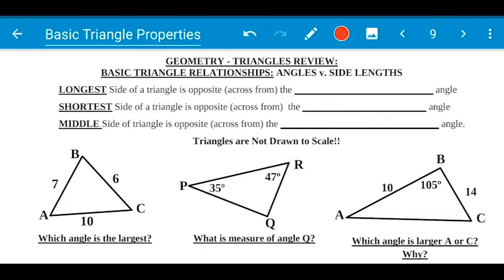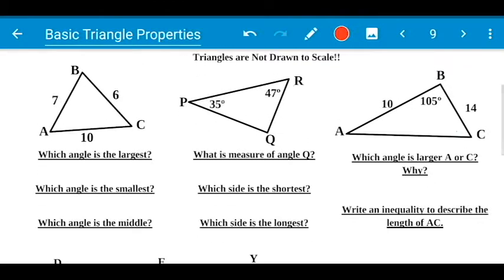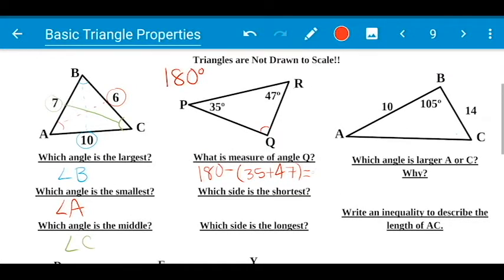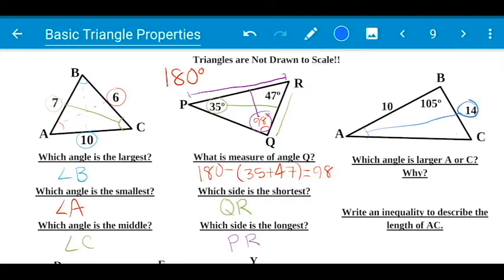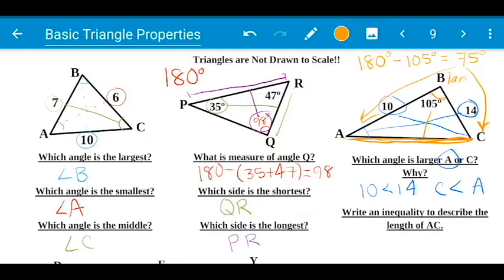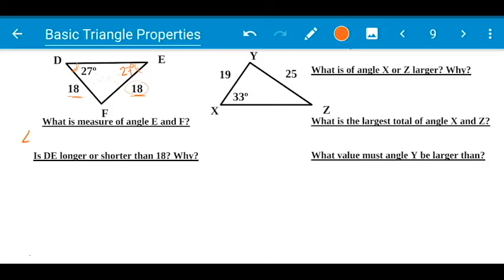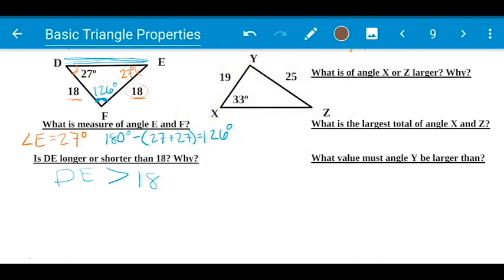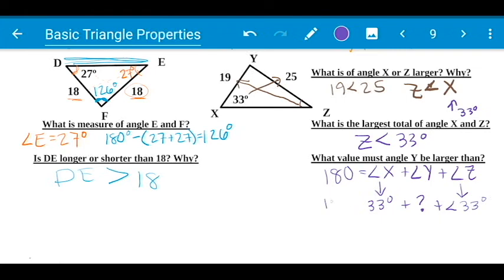Basic Triangle Properties Video